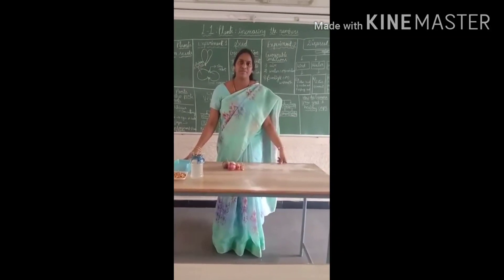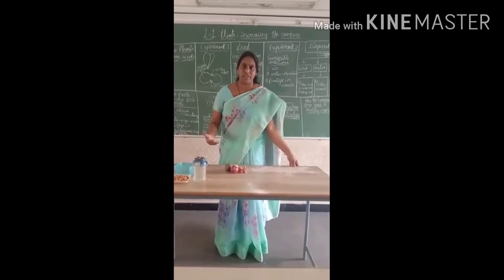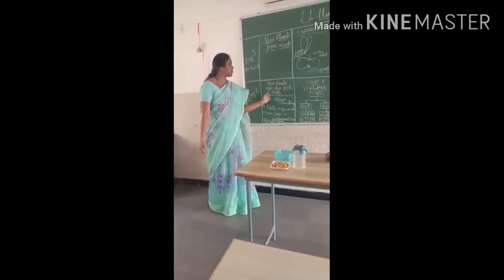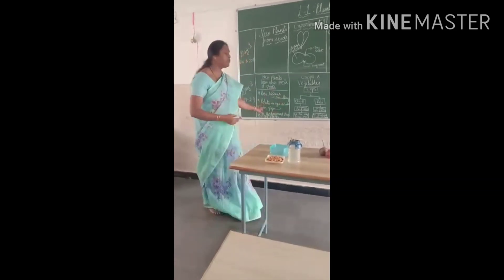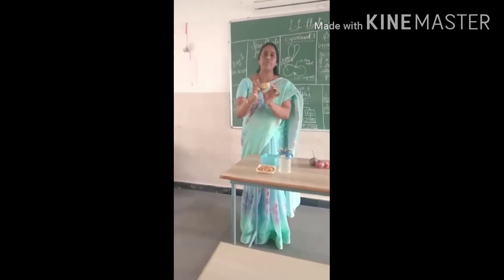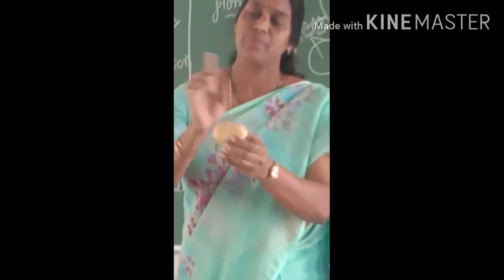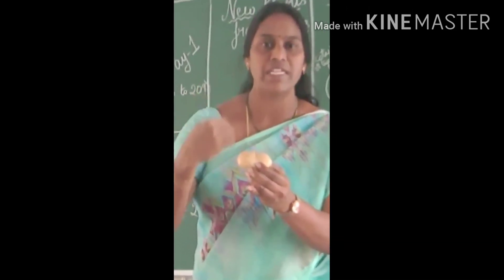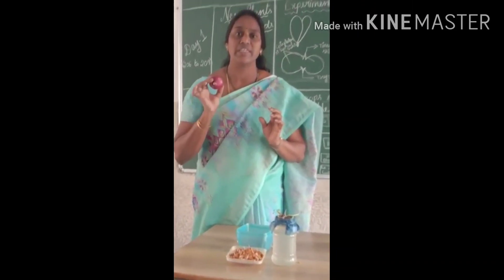5th science -chapter 1